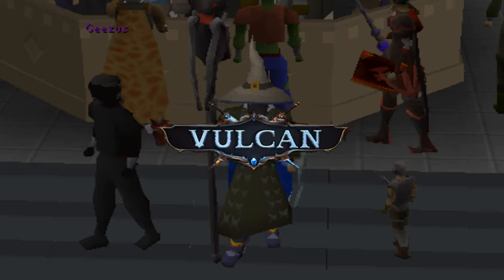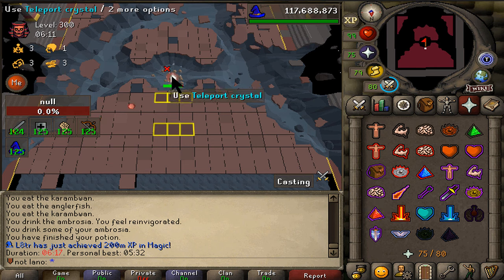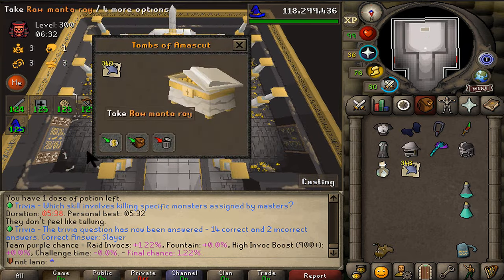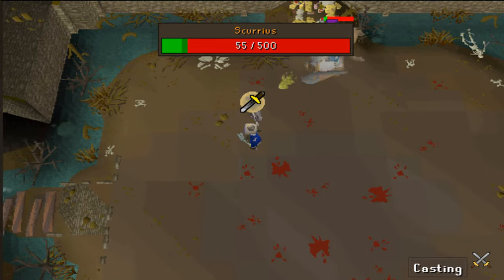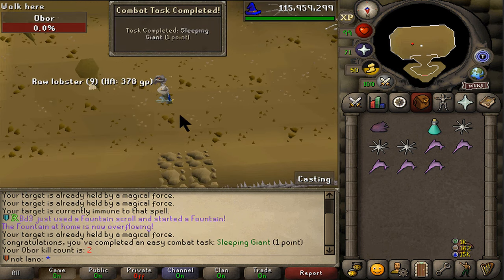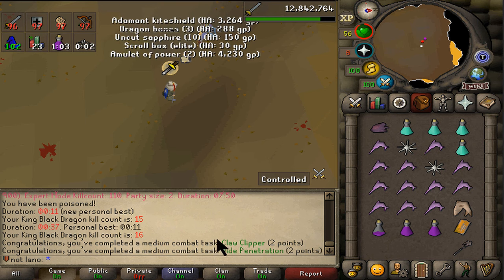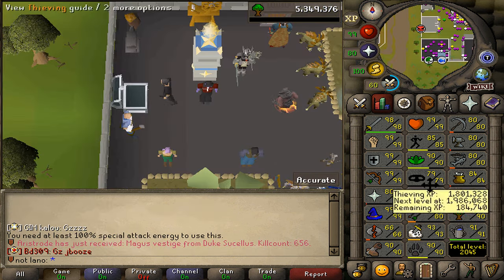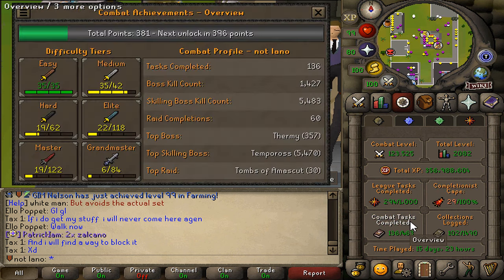*TOMBS OF AMASCUT RAIDS - UPGRADES - MAXING THE ACCOUNT!* [VULCAN RSPS]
LAST WINNER:  Bannksy

ENTER 10$ BOND :
-Like this vid!

WINNER WILL BE RANDOMLY PICKED IN THE NEXT VIDEO!

Thank you very much for watching & see you soon.